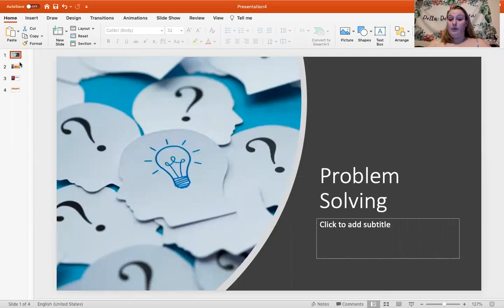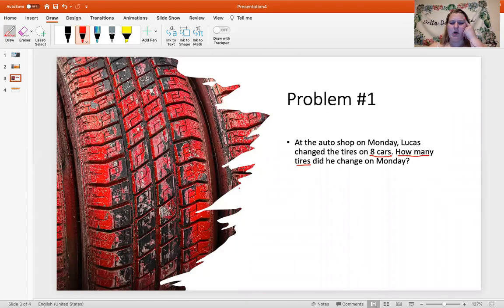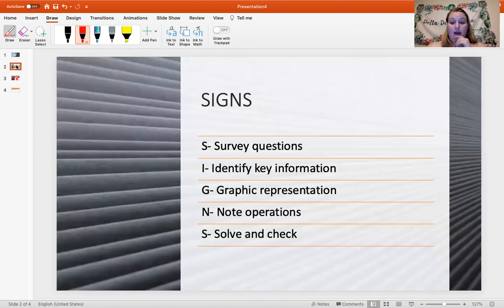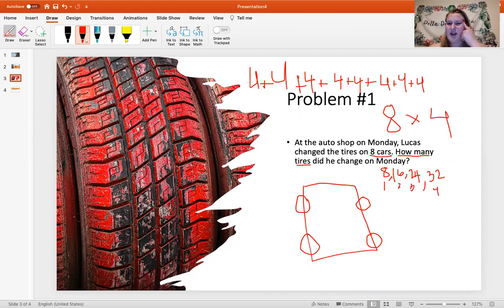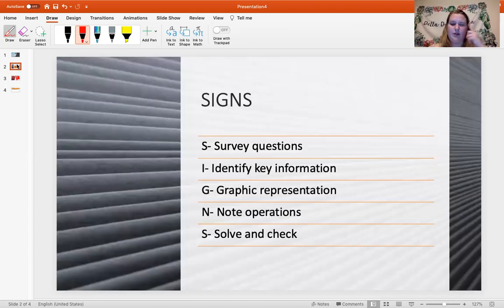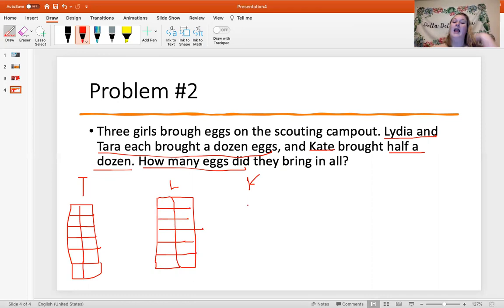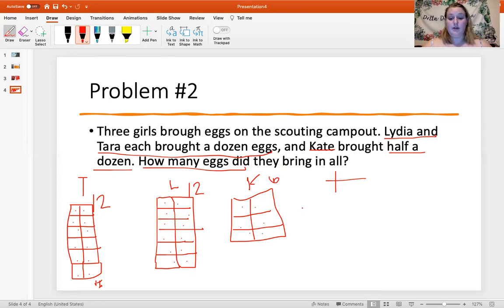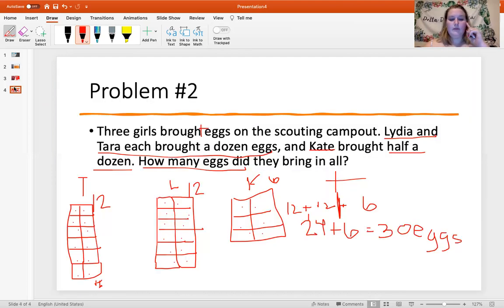SIGNS problem solving